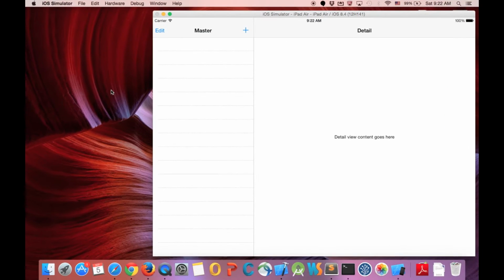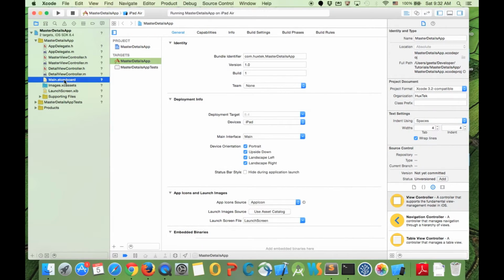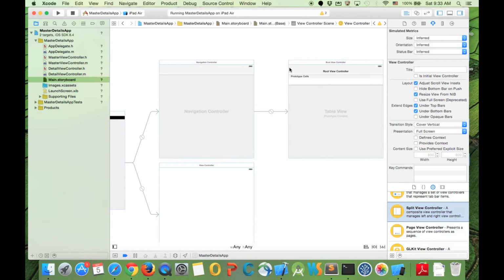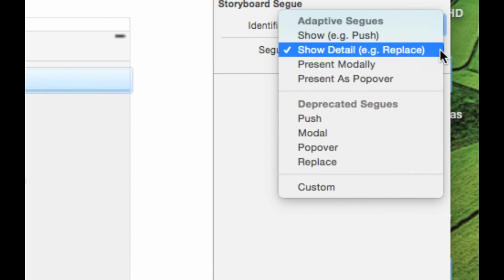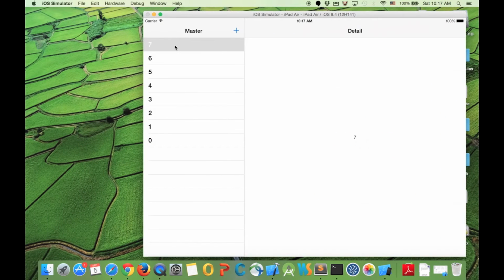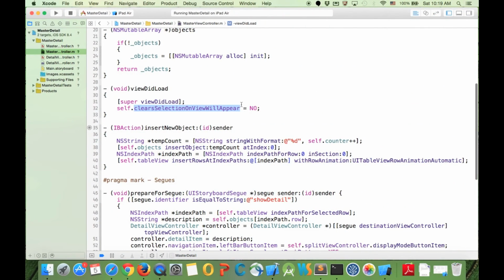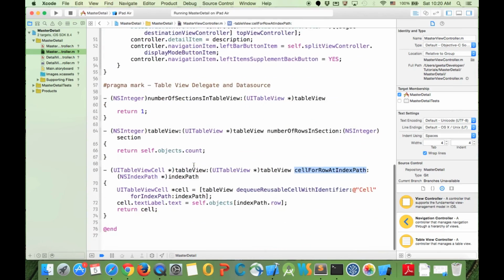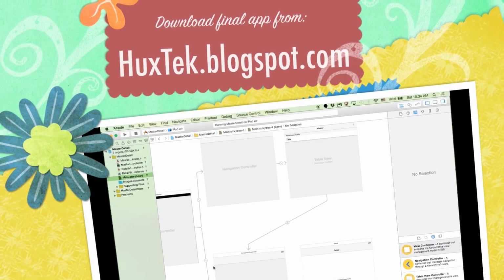iOS Tutorial - Part 34 - Split View Controller, iPad apps